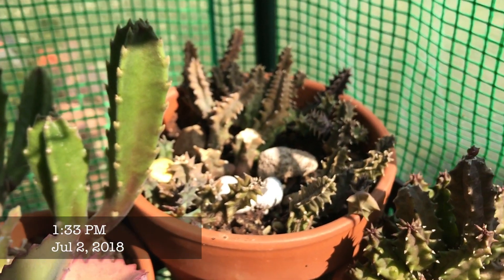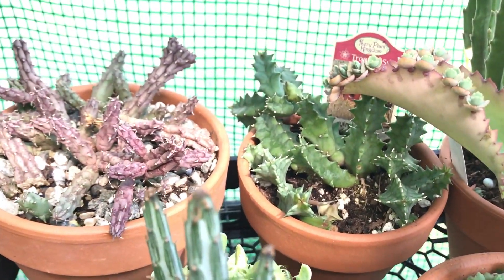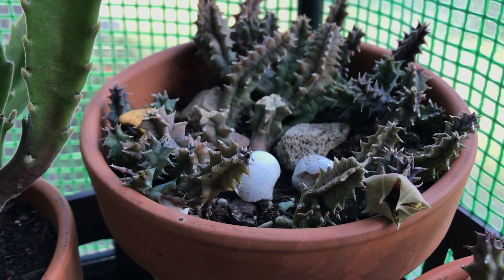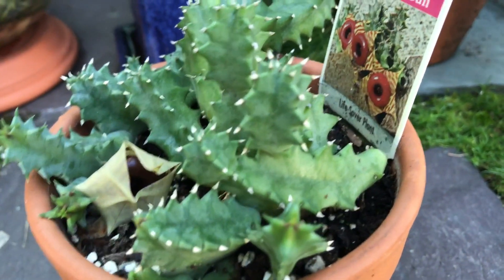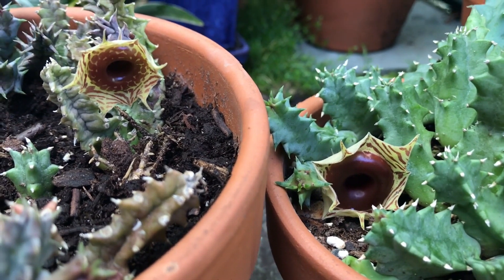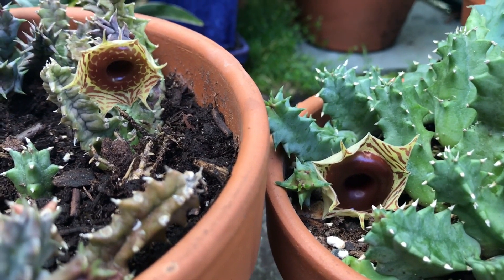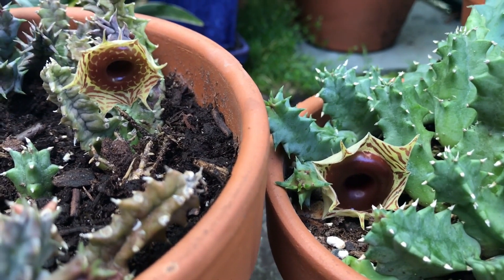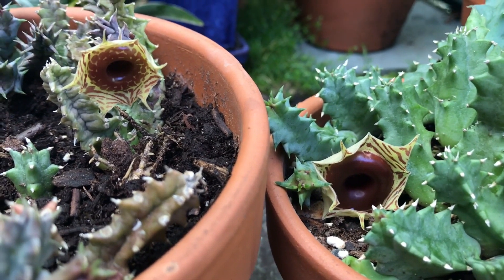Huernia Zebrina / Magniflora (Lifesaver Plant) in Bloom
Come see the blooms on these Lifesaver plants.  They are so cute!!